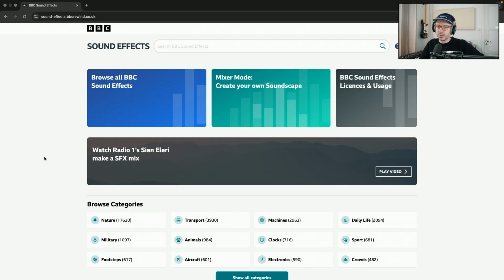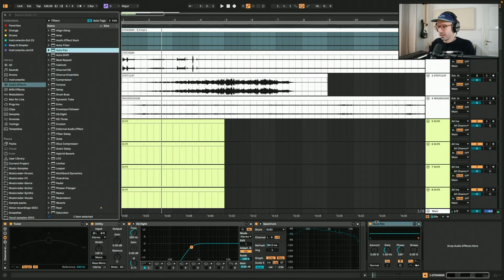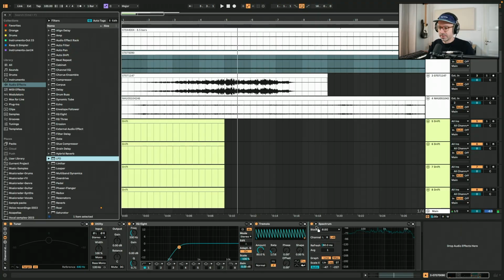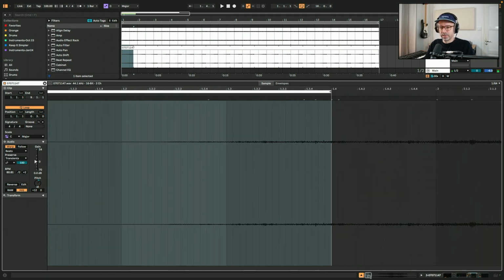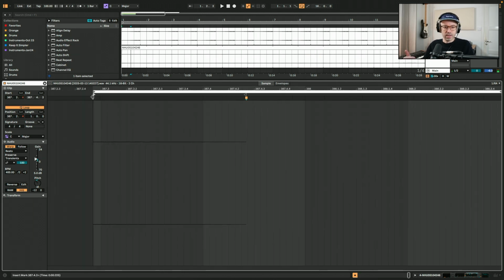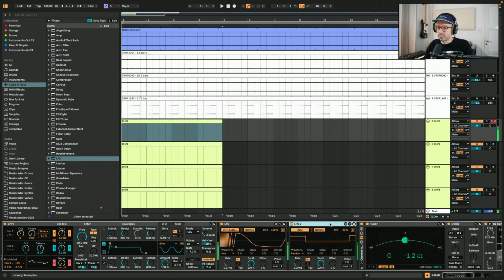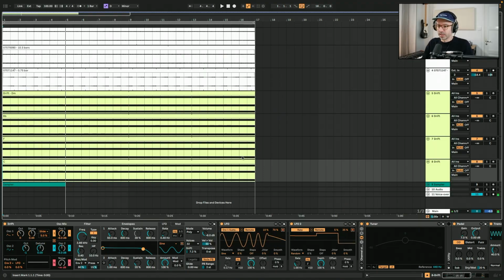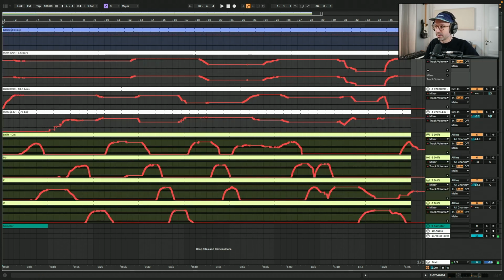Soundscape with BBC Sound Effects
In this video I create an ambient soundscape using the BBC Sound Effects archive as well as the Drift synthesizer in Ableton Live. After creating 8 layers of sounds, I will use a MIDI controller to perform the soundscape. Time stamps below!

00:00 Intro
01:07 BBC Sound Effects
02:46 First 4 layers of SFX
12:24 Synth patch
15:14 Chords in D minor
16:52 Performing the soundscape
18:22 Wrap-up